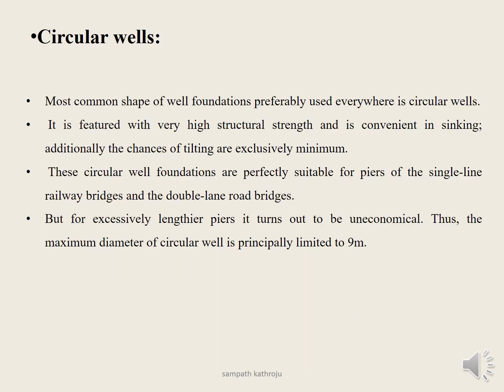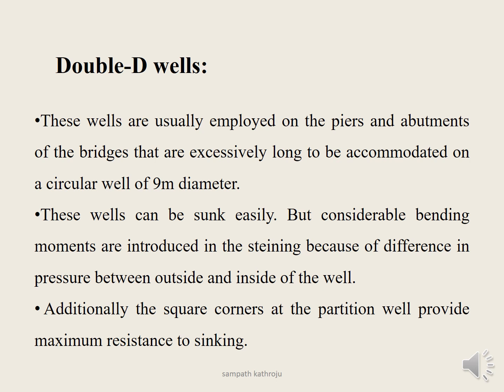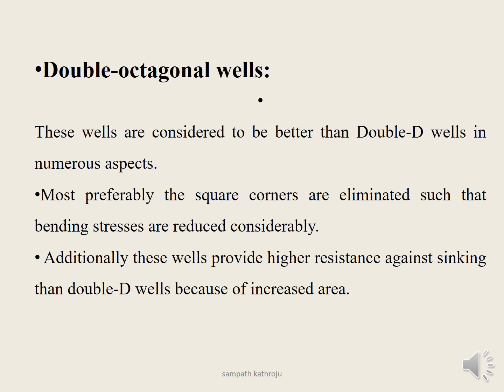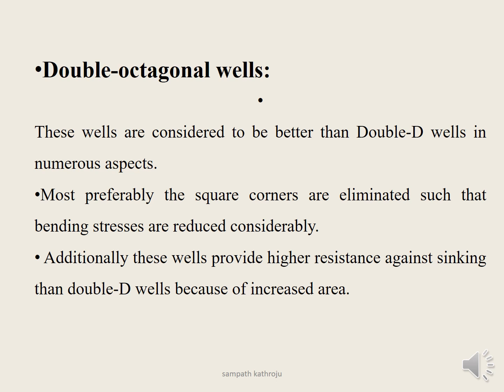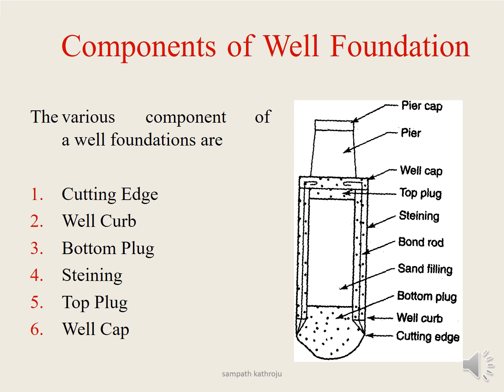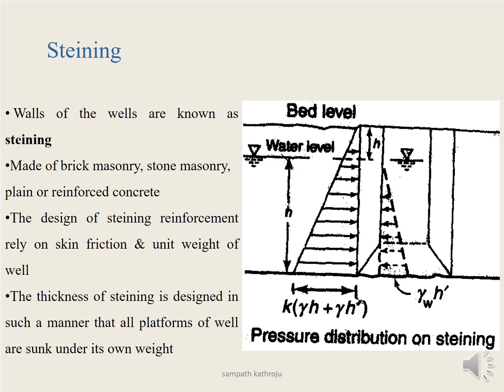CE well foundation Part 3 Dr B Acharya